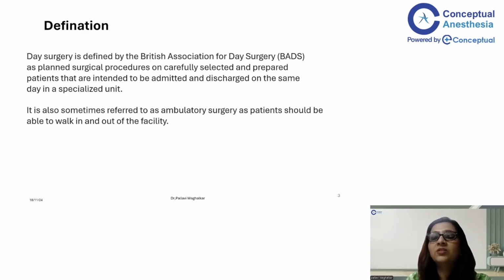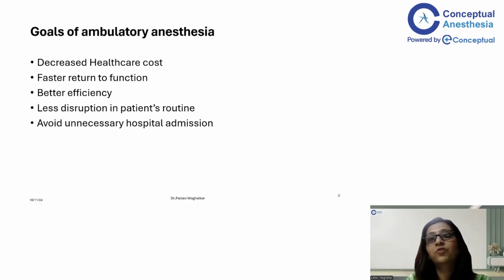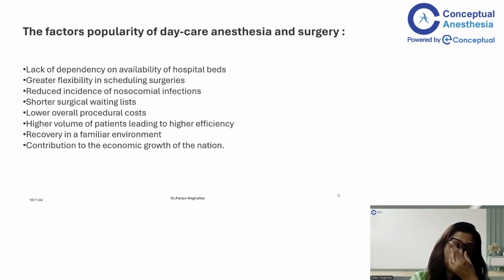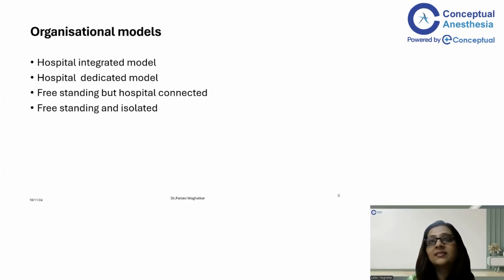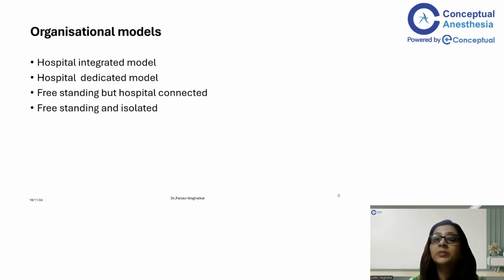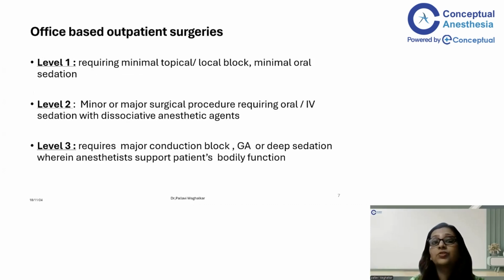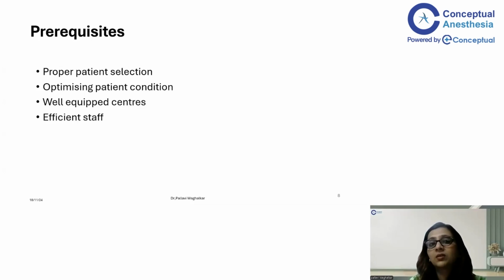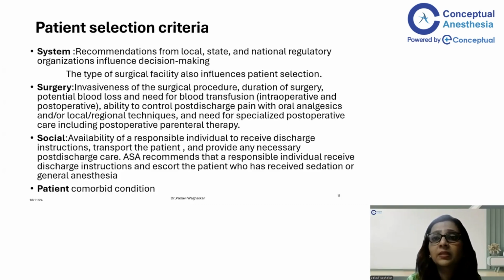Day Care Anesthesia by Dr. Pallavi Waghlkar | Anesthesia Residency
Elevate your skill and Knowledge with Informative video on Day Care Anesthesia by Dr. Pallavi Waghalkar

Don't miss this opportunity to enhance your knowledge and engage in a dynamic discussion with  Dr. Pallavi Waghalkar

Don't Wait!